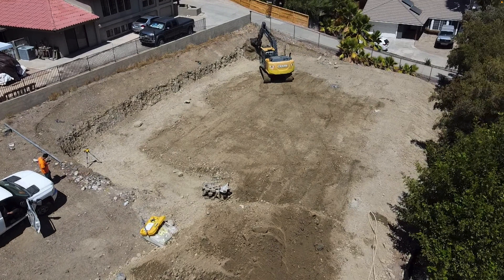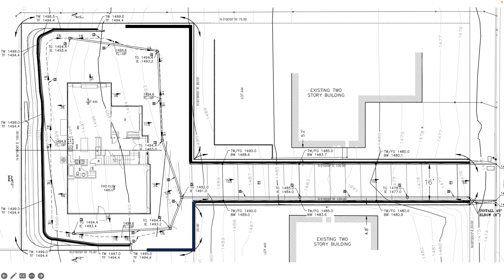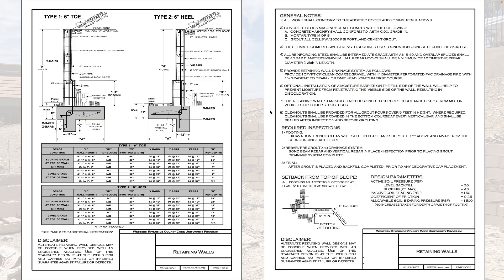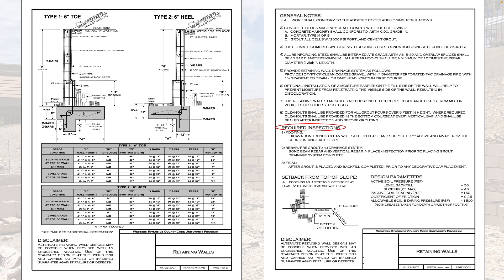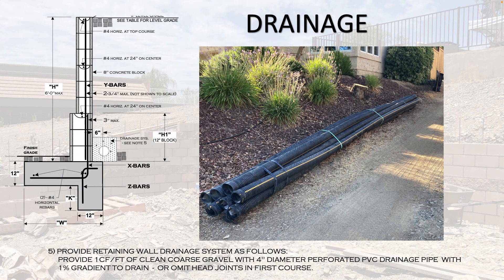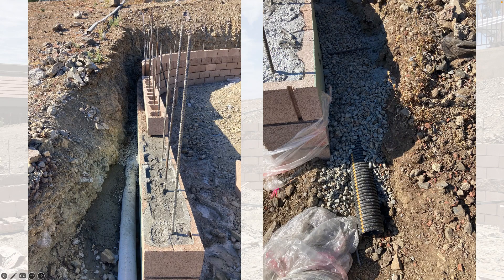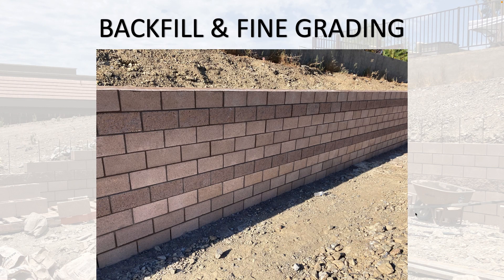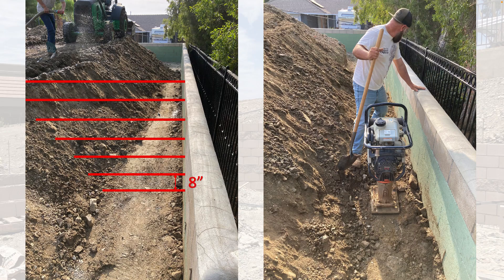Building a House (Part 2)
If your house is located on a pretty hilly site with many elevation changes, your site design most likely calls for some retaining walls. Once your grading is done, you'll need to install some retaining walls before you can start construction on the house. This will ensure that your site can properly hold up once construction begins. And sometimes these retaining walls have to be built in some very tight and narrow areas. So, installing them upfront so they're out of the way before construction on your house begins will be a HUGE help! Let's dive in and learn about retaining walls.